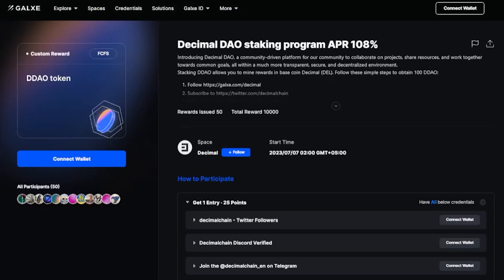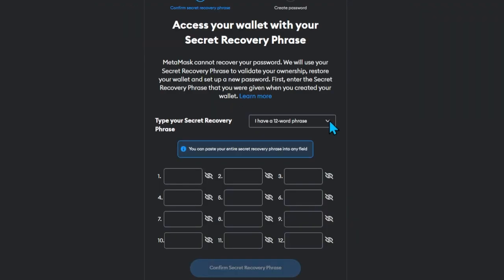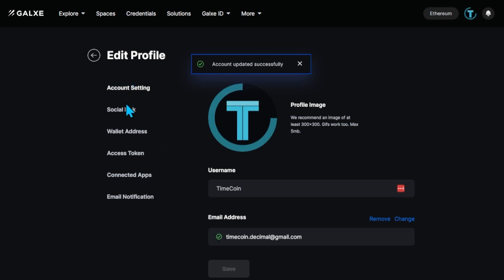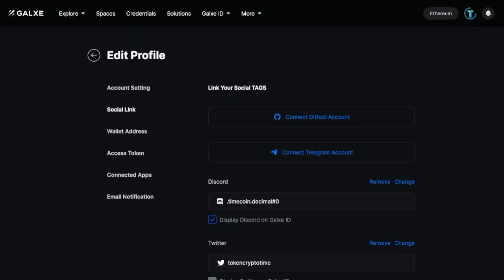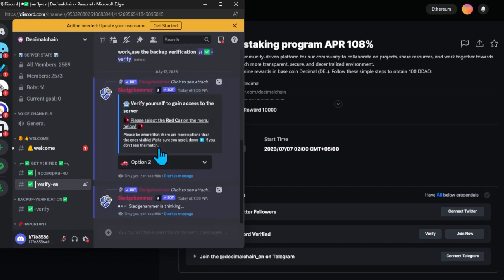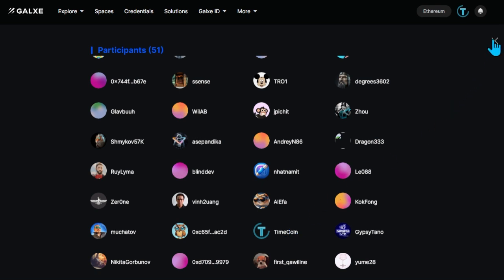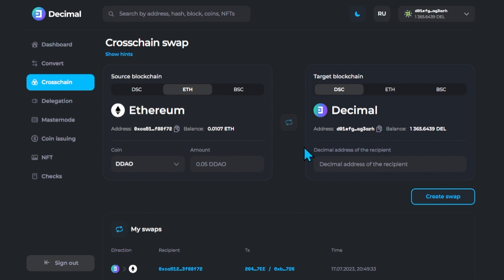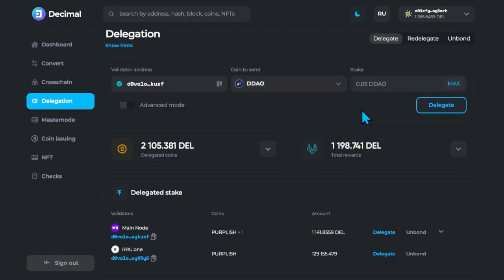AirDrop Decimal & Galxe Instructions